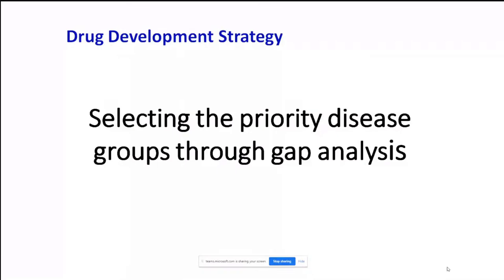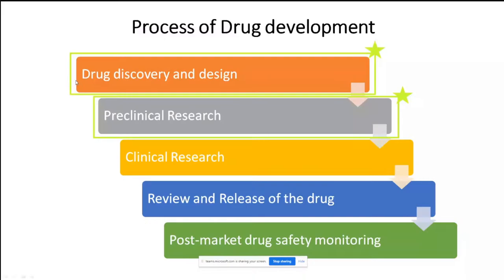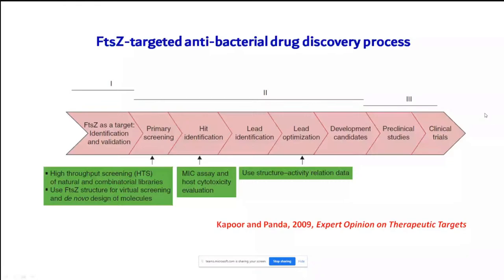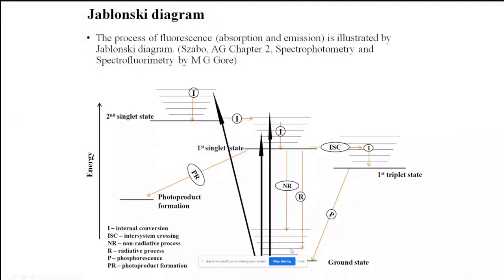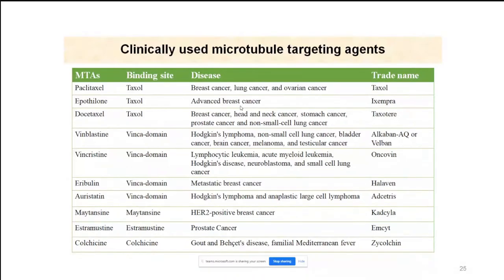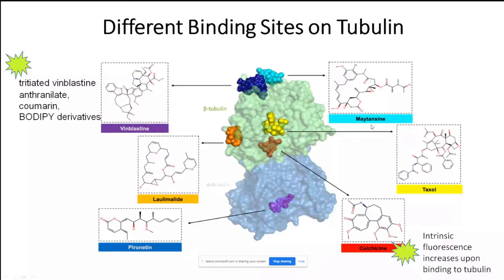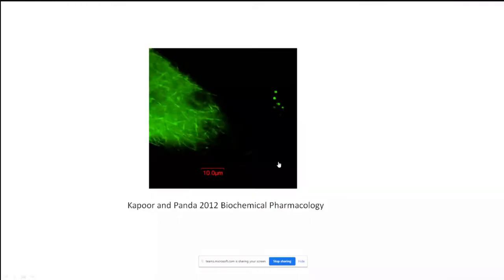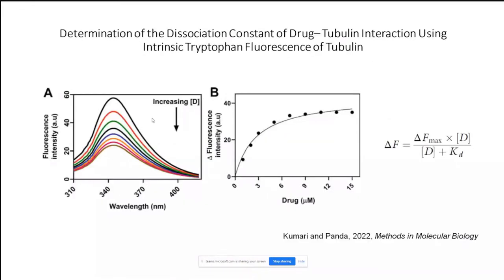International Online Conference | Day 2 | Prof. Dulal Panda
Prof. Dulal Panda, Director, National Institute of Pharmaceutical Education & Research (NIPER) S.A.S. Nagar (Mohali), Punjab-160062. (India) Department of Pharmaceuticals, Ministry of Chemicals and Fertilizers, GoI, India.
Title: Drug Discovery
Panelists: Prof. (Dr) T.R. Bhardwaj, Prof.(Dr.) V.K Kapoor, Prof. (Dr.) Tej Vir Singh, Prof.(Dr) Ravinesh Mishra and Dr Sushma Sharma